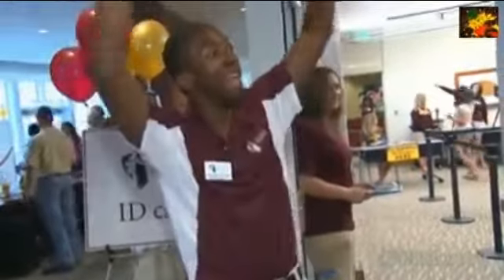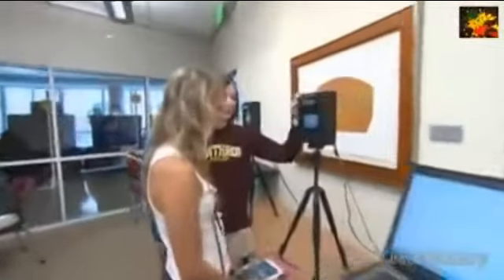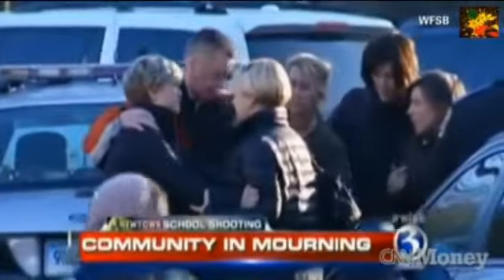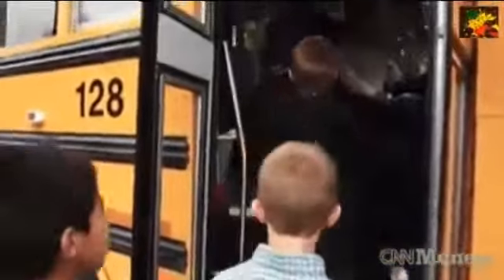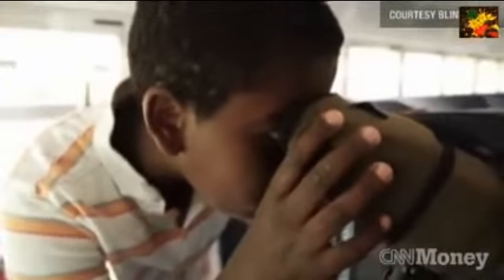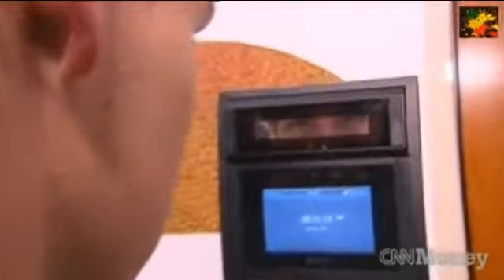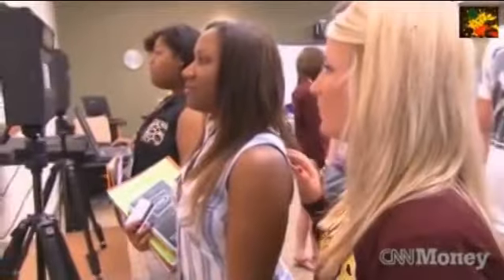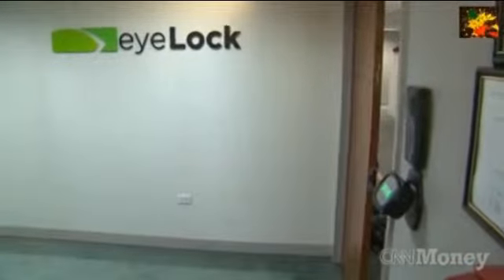eyeLock featured in CNNMoney